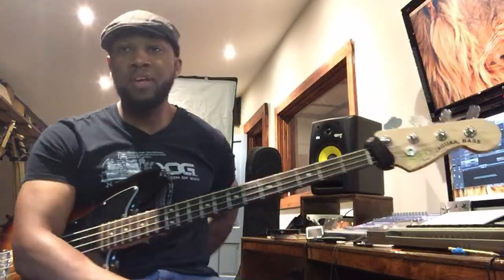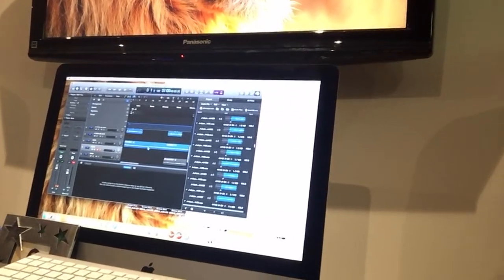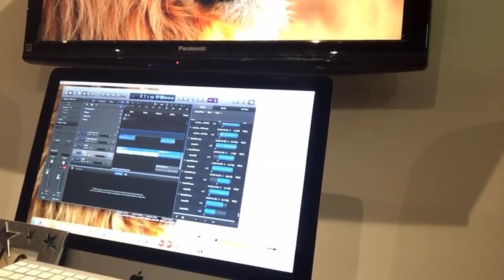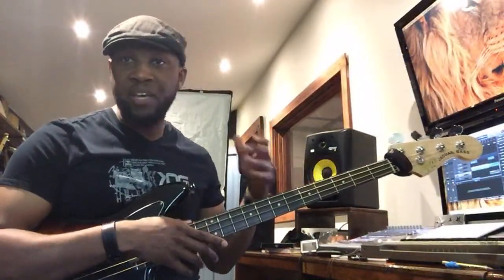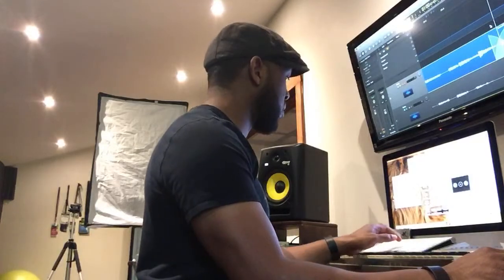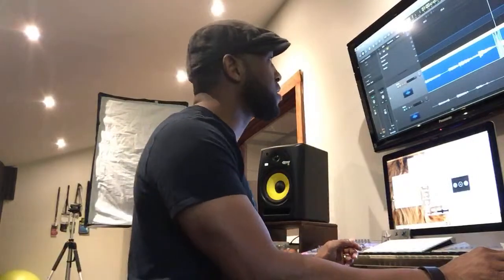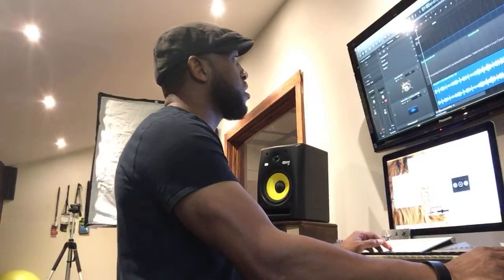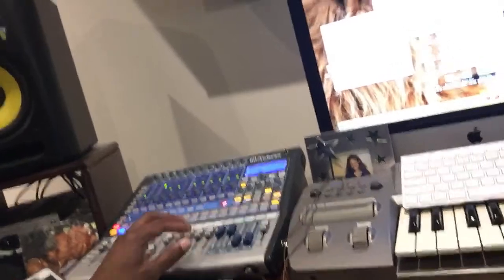How I record bass 🔴👀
GET a FREE BASS LICK BREAKDOWN from me Hey, bass fam! In this live video lesson, I let you in on my process of how I record bass for a session.
Song by Gospel/Soul artist FREEWILL
HERE ARE THE PRODUCTS I USE:
PRESONUS STUDIO LIVE 16 (RECORDING INTERFACE)